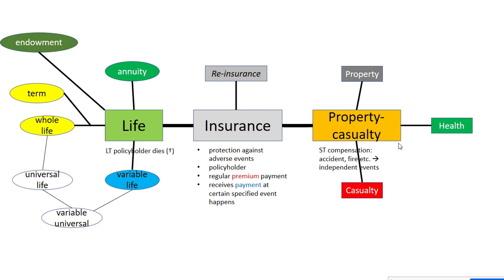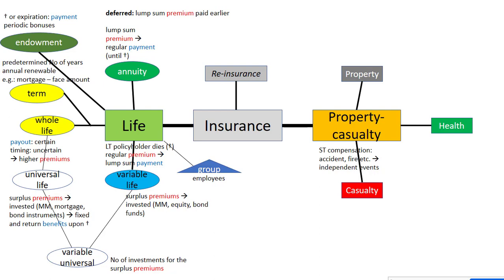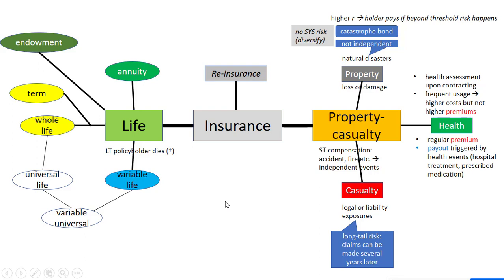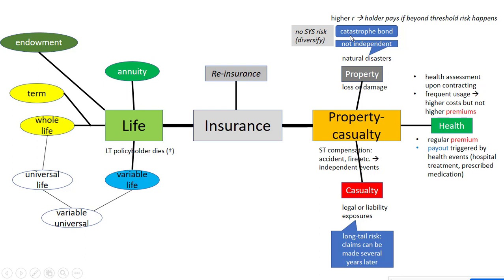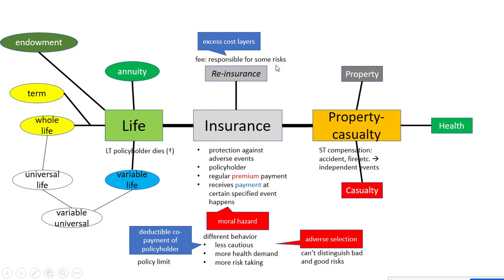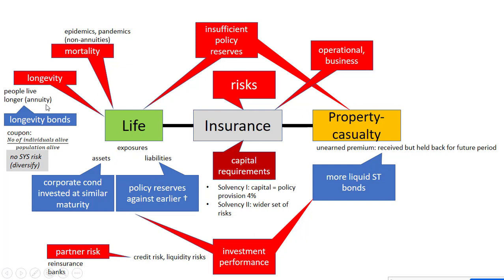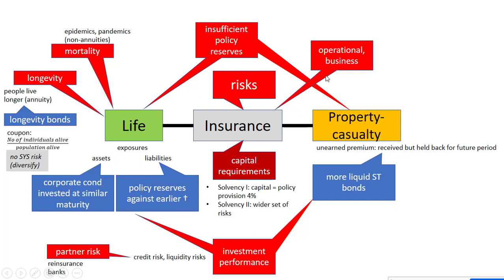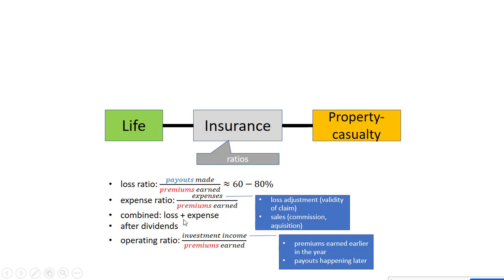03. Insurance - Risk Management in Finance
Risk Management in Finance lecture by Gábor Dávid Kiss, PhD
- life Vs non-life insurance
- health insurance
- property
- re-insurance
- risks and profit in insurance